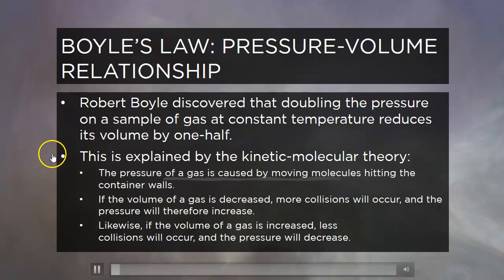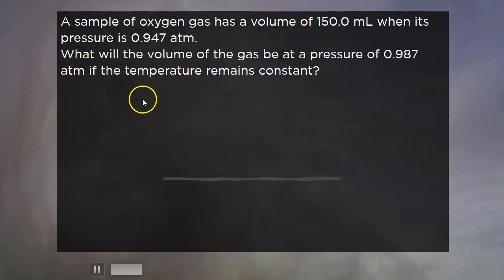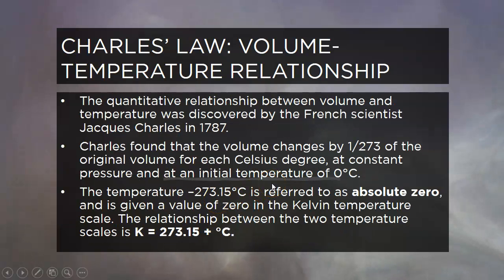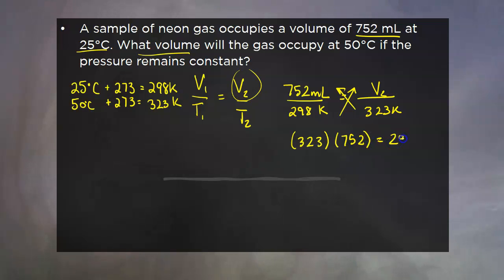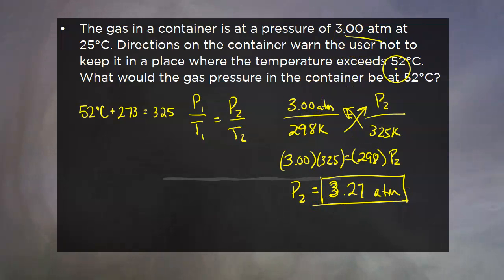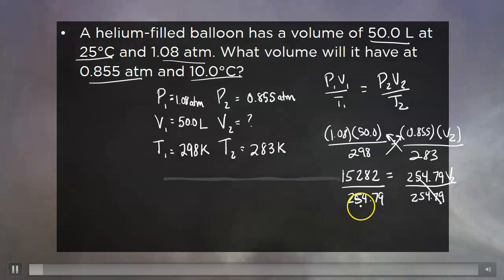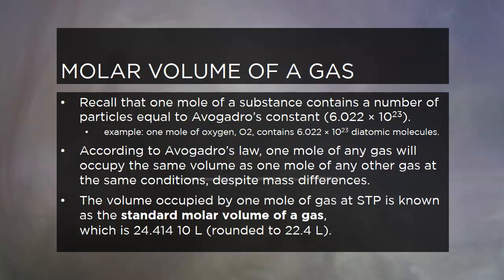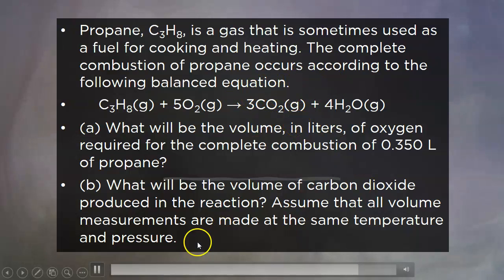11.2 Gas Laws